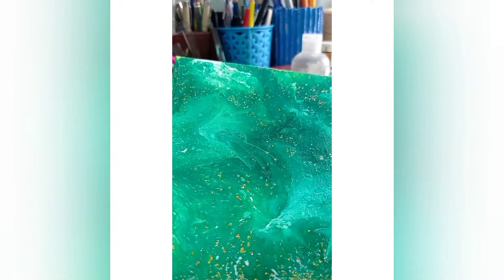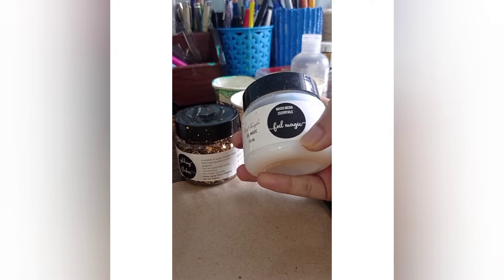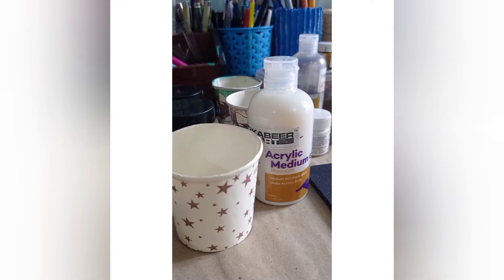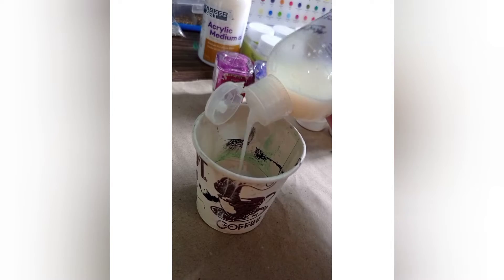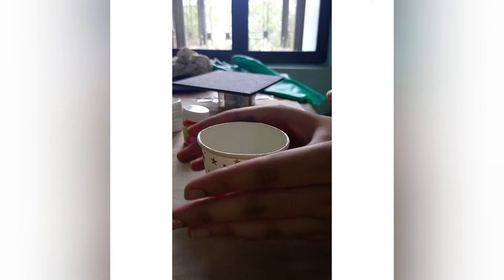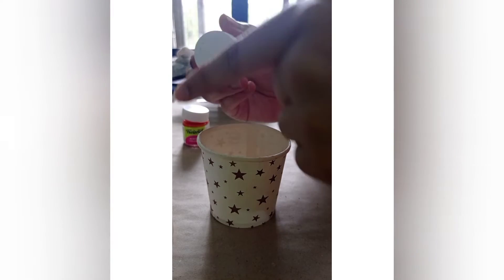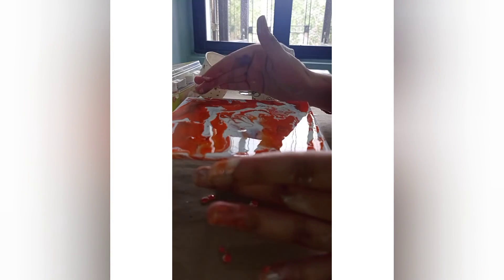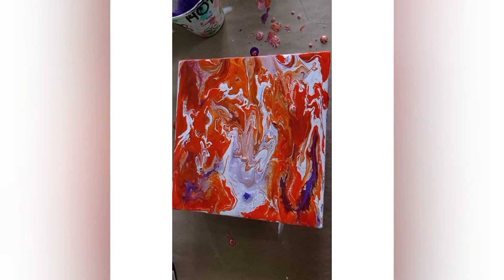Tips on fluid art ....how you can easily make one ..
video is too long because I have shared every basic tips of fluid art work plz watch the whole video and if you have any questions related to this video you can ask me on comment section below or on my instagram ..
must watch video I hope this will help you out ...